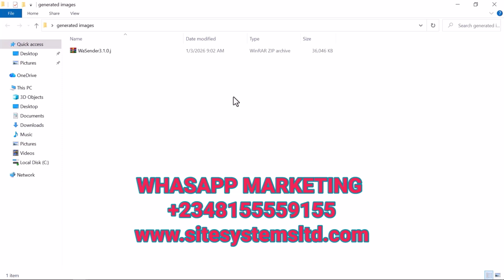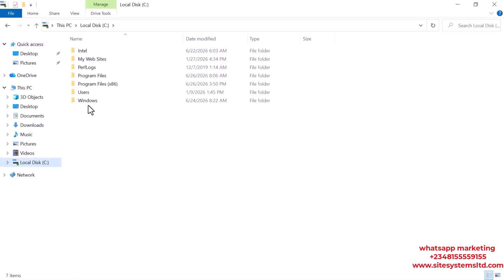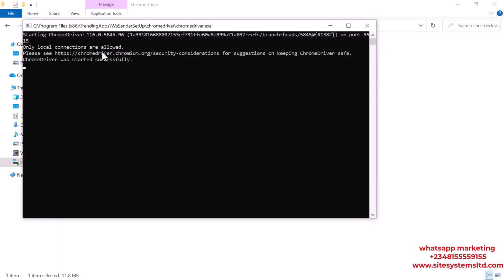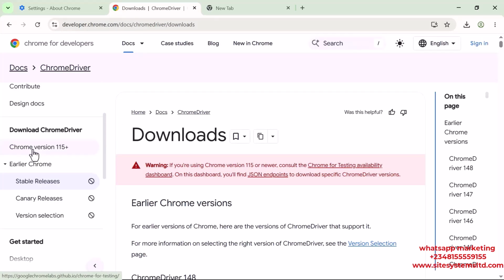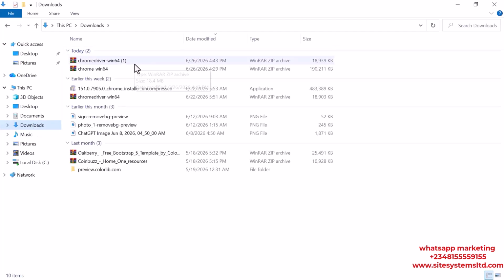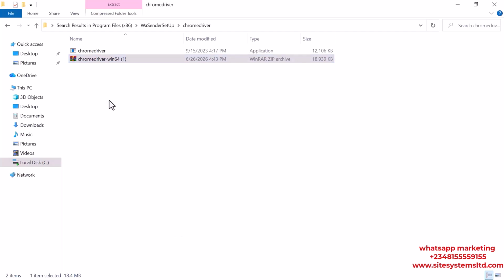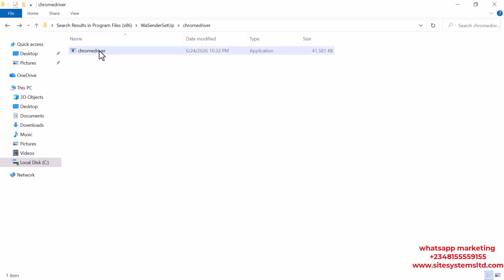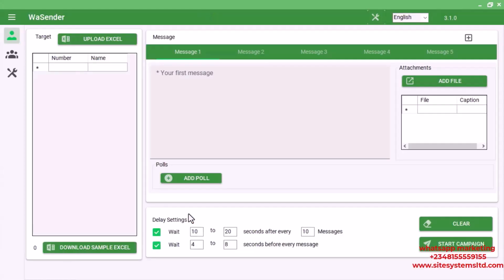how to install bulk whatsapp marketing software - unlimited bulk whatsapp.mp4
how to install buk whatsapp marketing software - unlimited bulk whatsapp
Learn how to use WhatsApp Marketing to grow your business, attract more customers, and increase your sales. Whether you're a beginner or an experienced entrepreneur, this guide covers everything you need to succeed with WhatsApp Business in 2026.